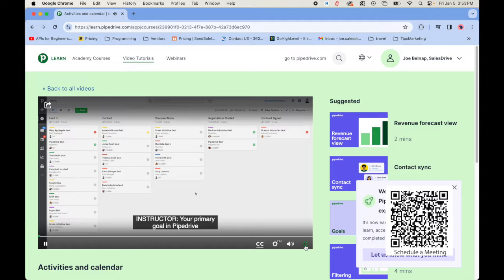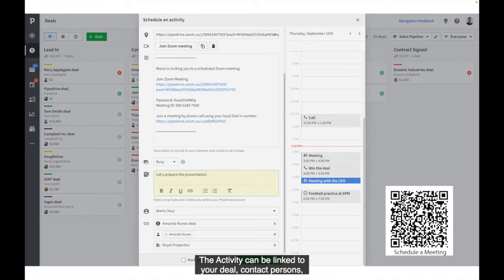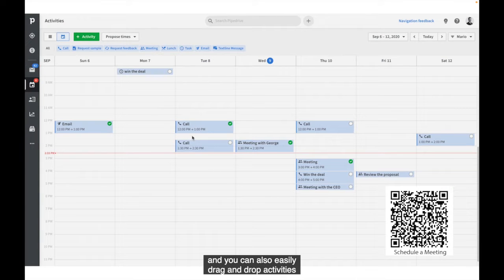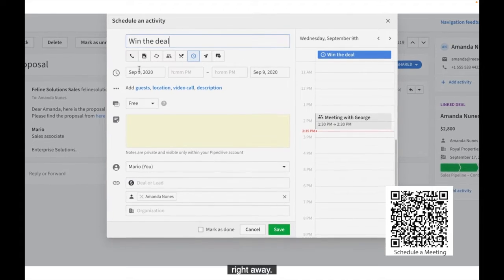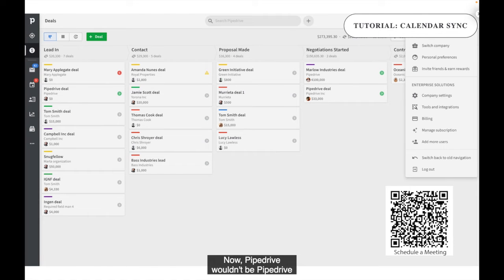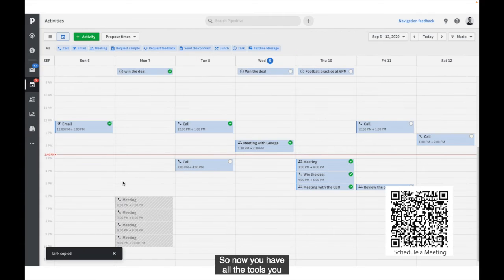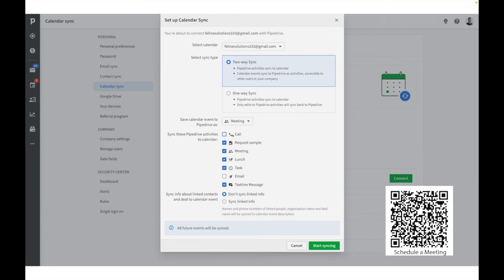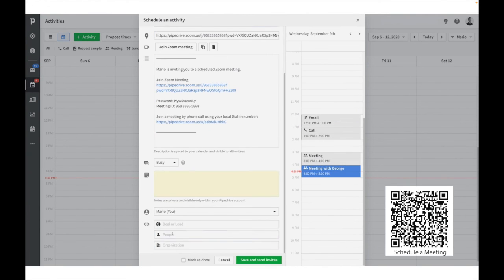Activities and Calendars in PipeDrive CRM by SalesDrive.com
In sales, you cannot control results, but you can control your actions. Plan your activities and sync them to your external calendar, get them done and close those deals. You’ll learn how to use activities in Pipedrive, customize types and views to your needs, use the calendar and set up activity reminders and notifications. Scan the QR Code for a meeting with Joe Belnap with SalesDrive.com